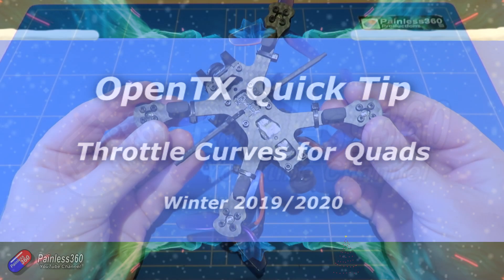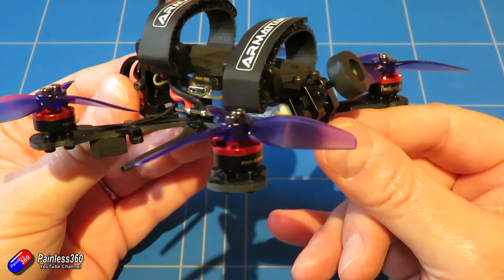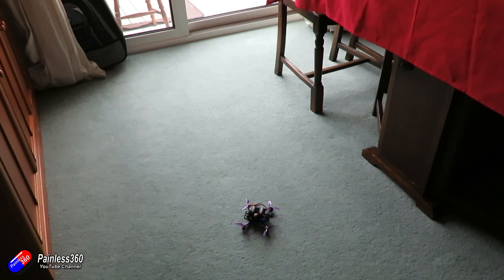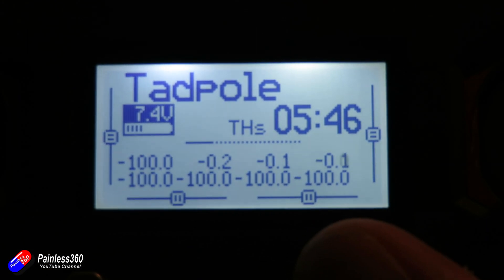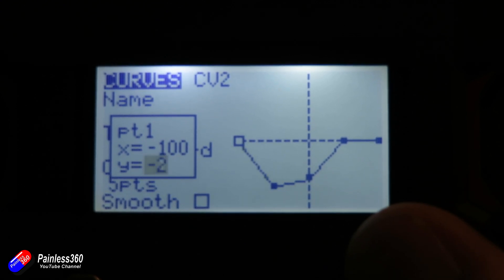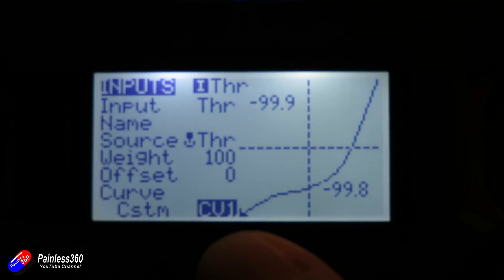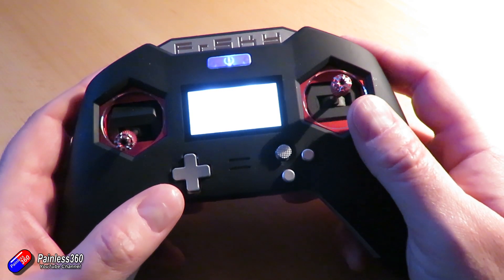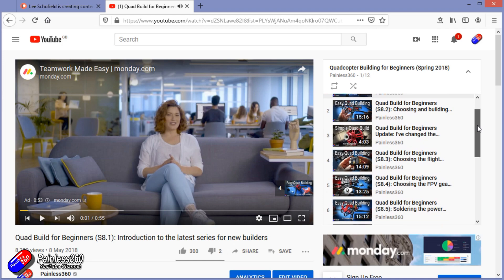OpenTX Throttle Curves: Making your Quadcopter easier to hover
This isn't new by any means, us heli pilots have been using throttle curves to help fine tune hovering for over a decade but if you've never used one - this should help!